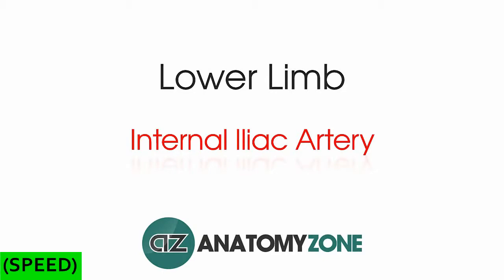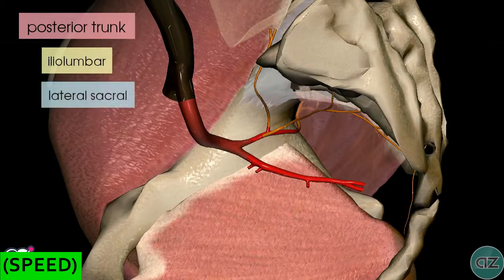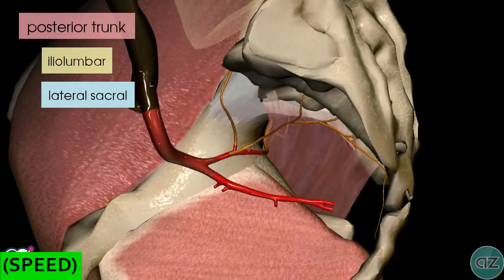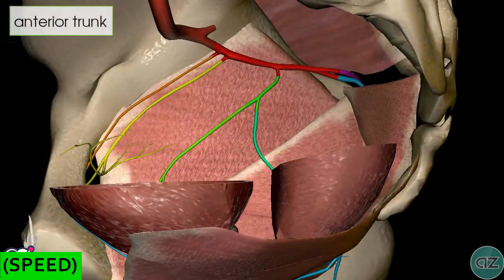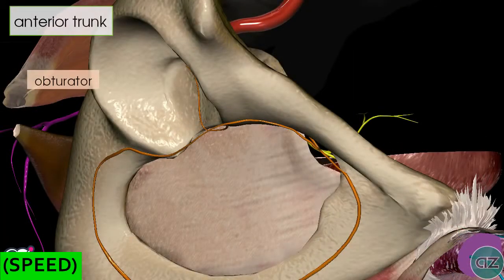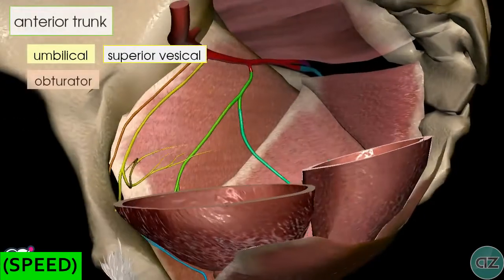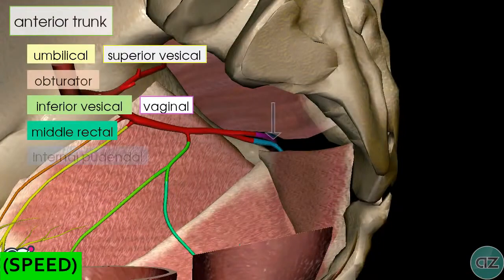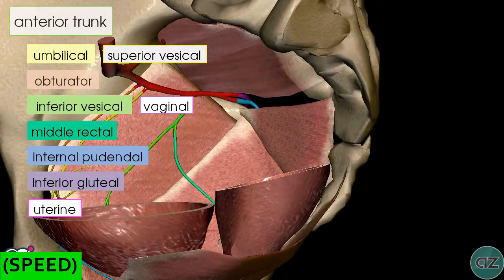[SPEED] Internal Iliac Artery